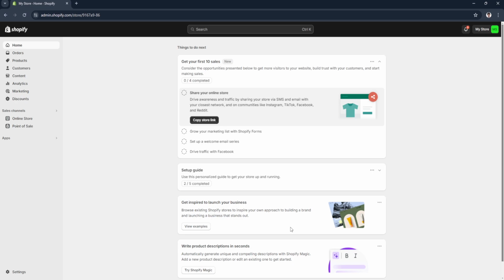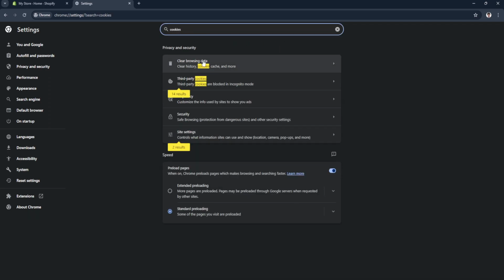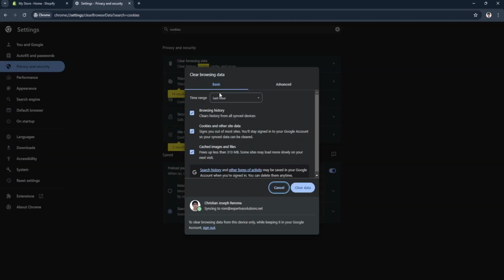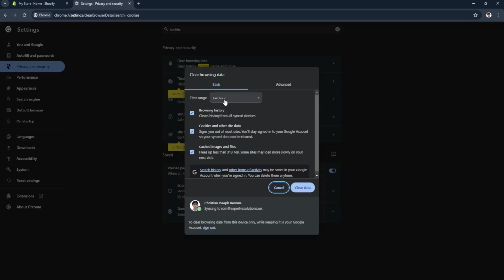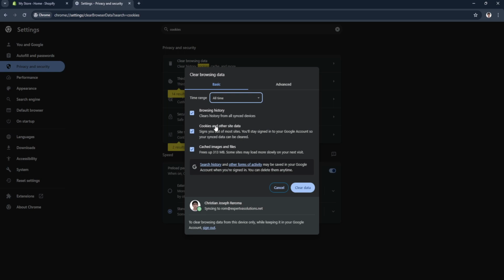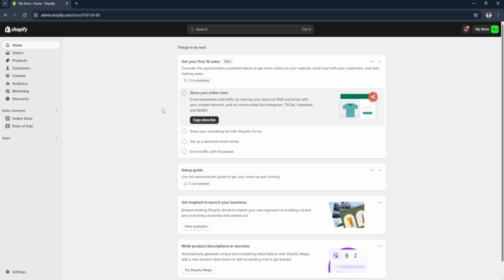How To Fix Shopify Failed To Load The Page